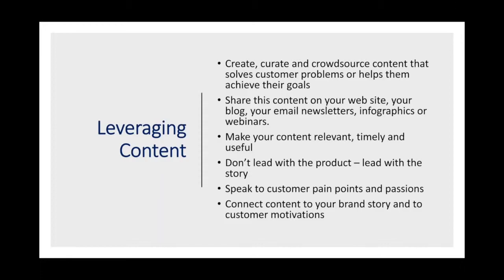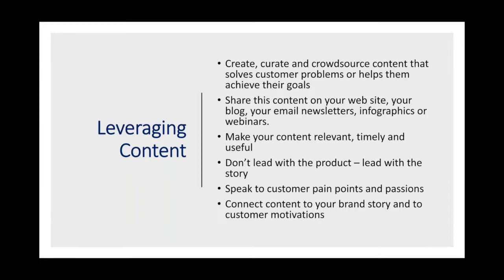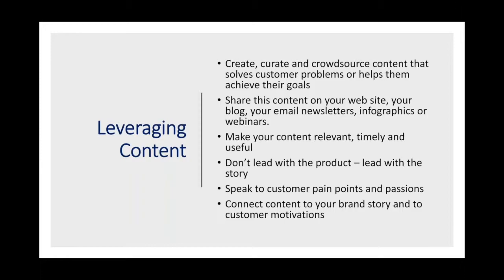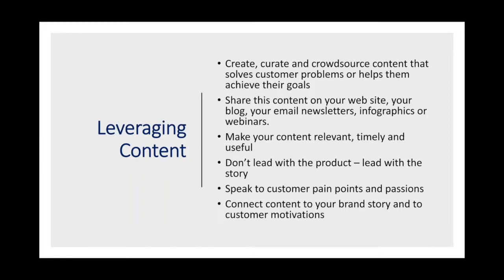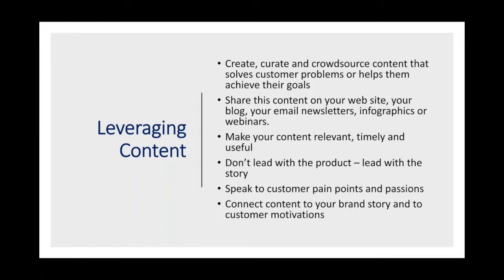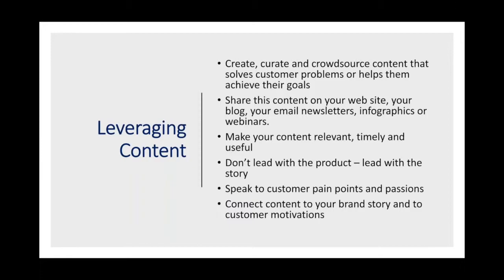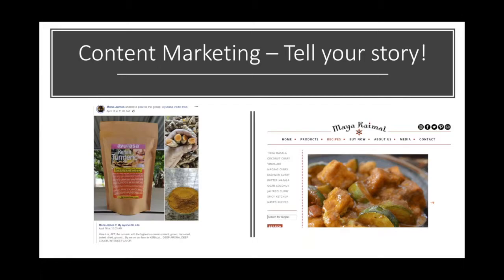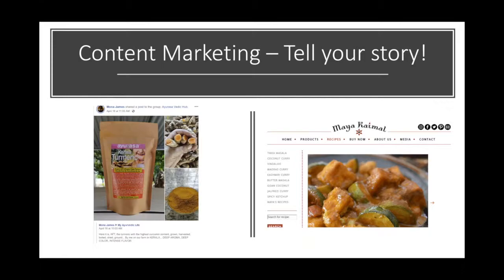Use content to market your startup and small business at a very low cost!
When you are using any marketing strategy, it is critical to solve a customer’s problem. While using content as a strategy, you have to use stories that will help the customer connect with your product.

In this video, Prof. Mohanbir Sawhney, Professor of Technology at Kellogg School of Marketing, talks about the power of content and how to leverage it for effective marketing.

You can also take our free course on StartupWind here: Zero Dollar Marketing

We would love to know your thoughts and comments about experiences that you have had in the fundraising process.